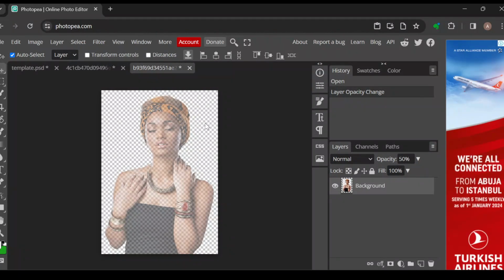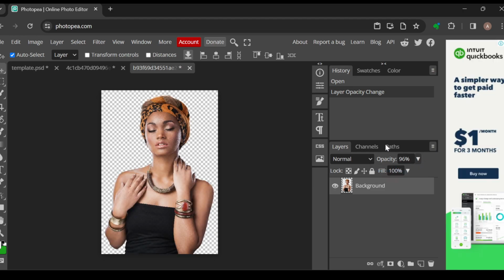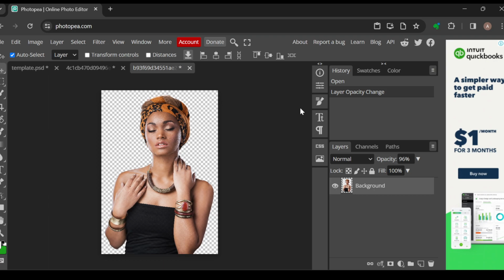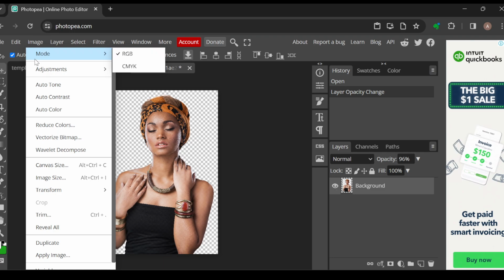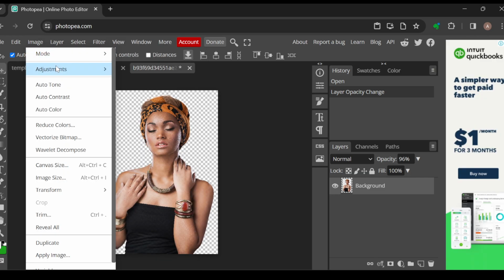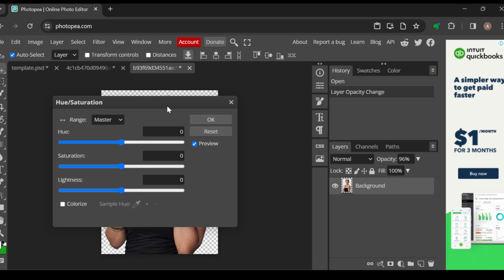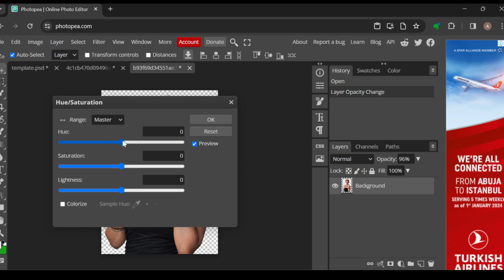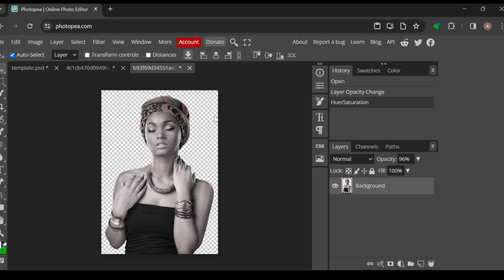How To Change Hue And Saturation in Photopea (Quick Tutorial)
Today we talk about How To Change Hue And Saturation in Photopea, so stay until the end of the video to see the full explanation.